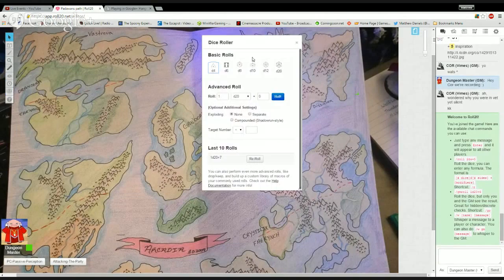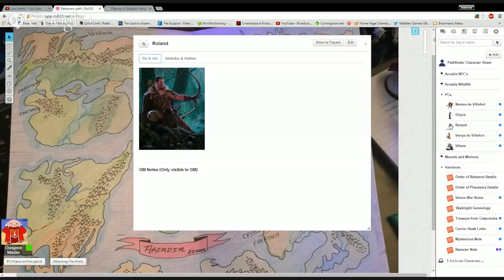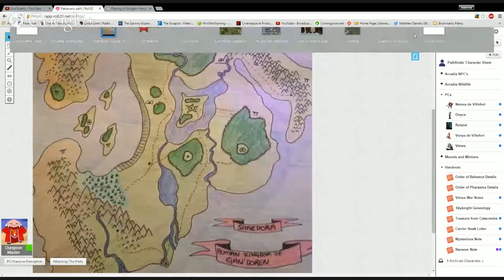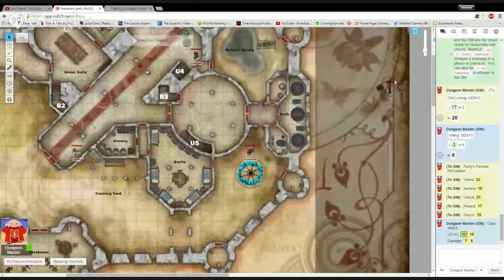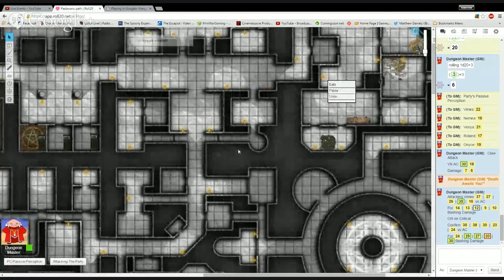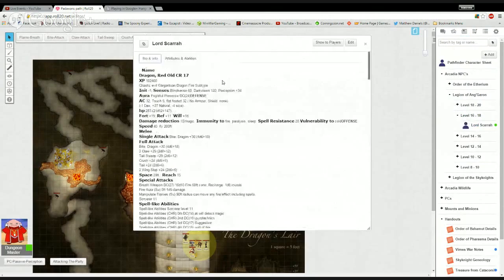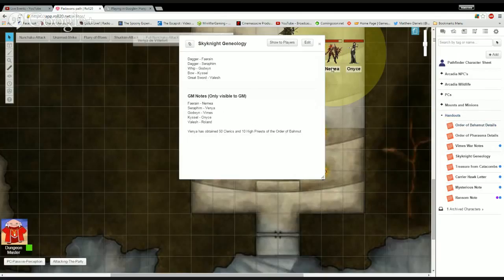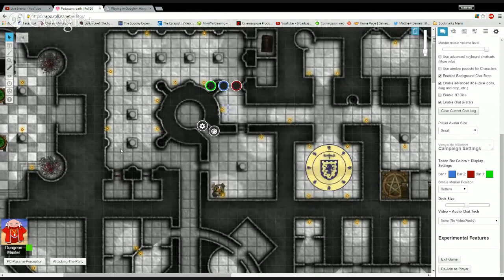Walkthrough of my Legend of the Arcadian Sky-Knights Campaign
Notice: Slight Technical Difficulties during this video, will work on them for the next video, however we are going to try and broadcast our campaign live next week so be sure to tune in for that.

I take you through on a look into my custom "Legend of the Arcadian Sky-Knights" Pathfinder Campaign. A open sandbox game where my players dictate the events of the story through their actions and I as the GM think on my feet to keep them entertained and give them a story to get invested in.